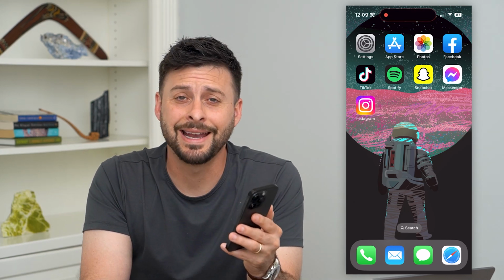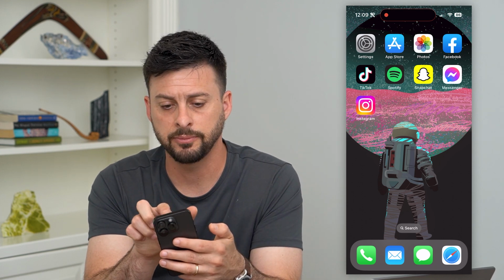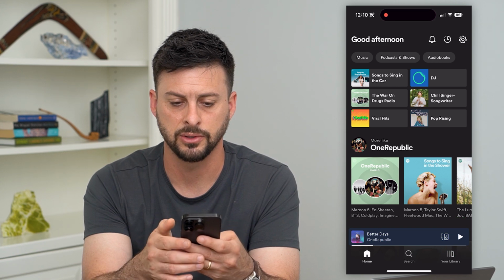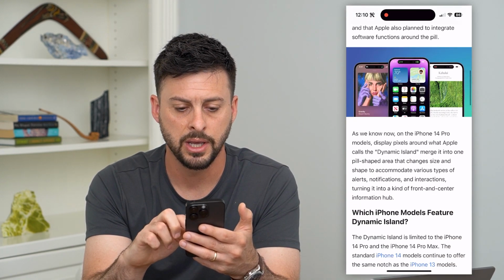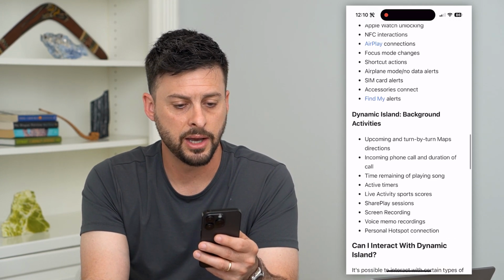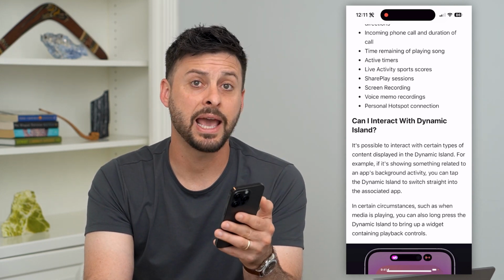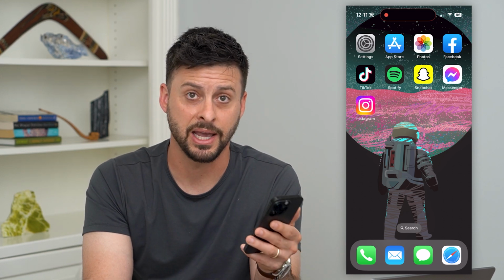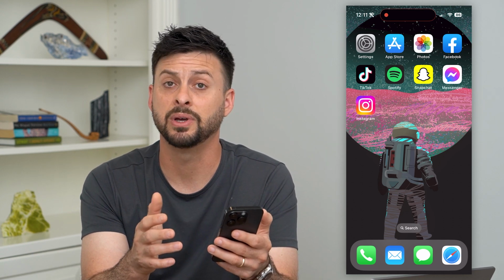How To Use Dynamic Island On iPhone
Here's how you can use the dynamic island on your new iPhone 14 or 14 pro if you want to see what sorts of functionality and visuals it has.